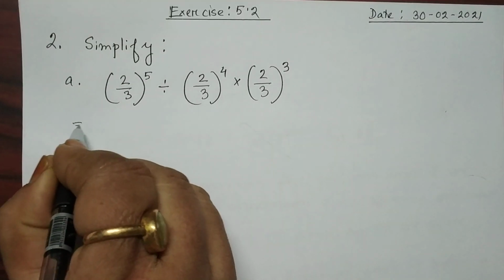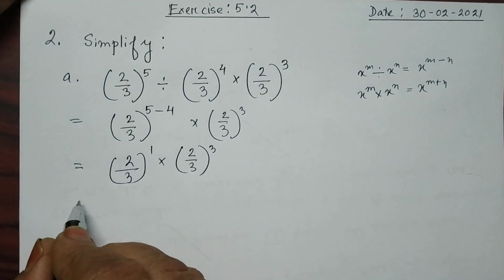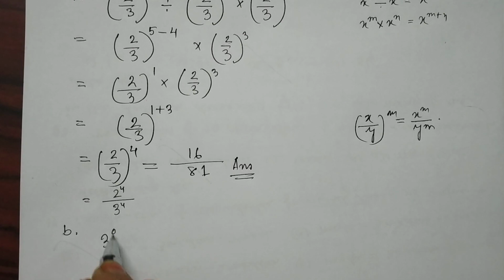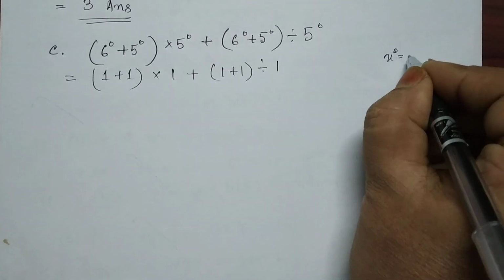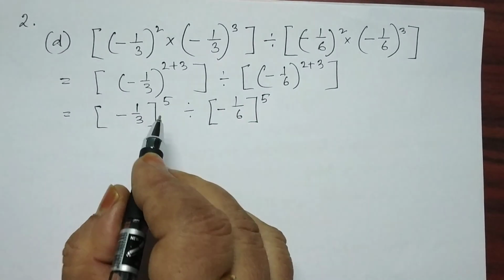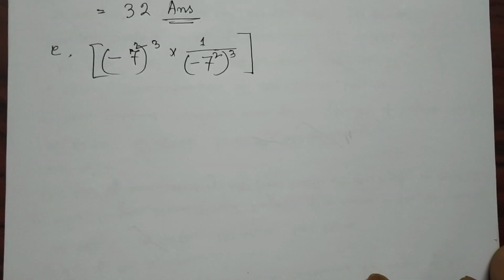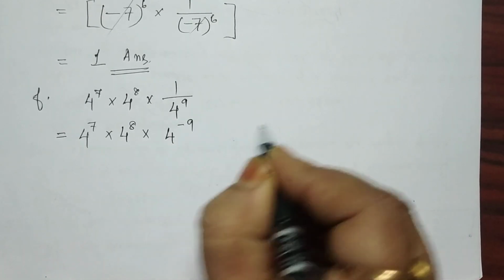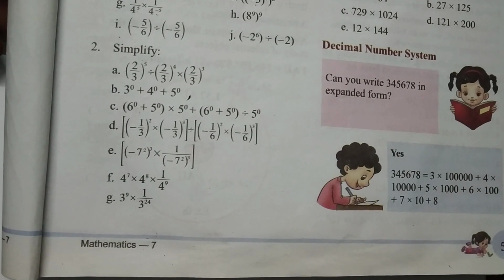Exercise 5.2, Q no. 2